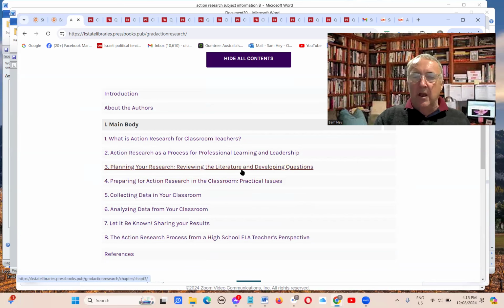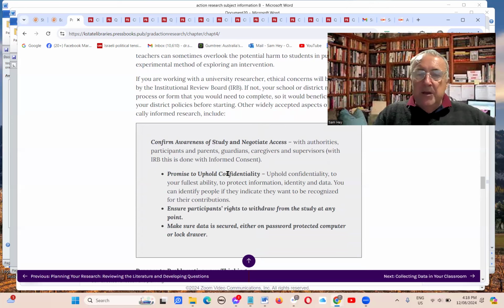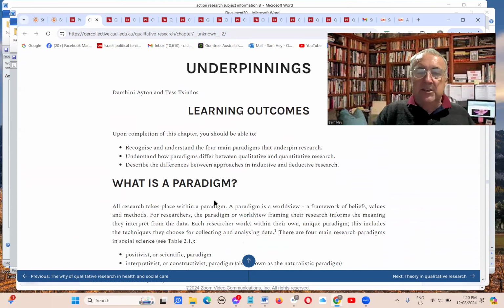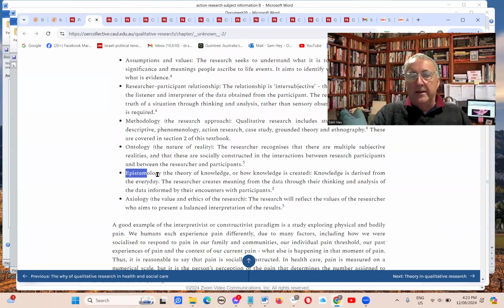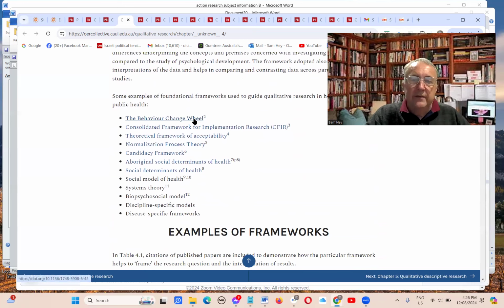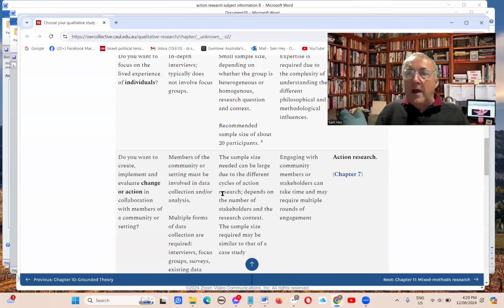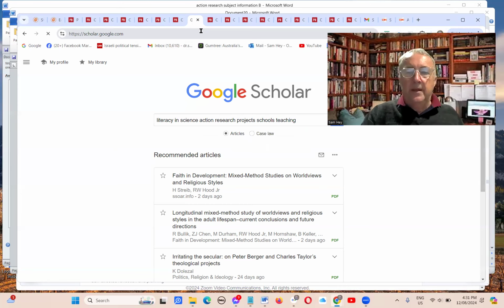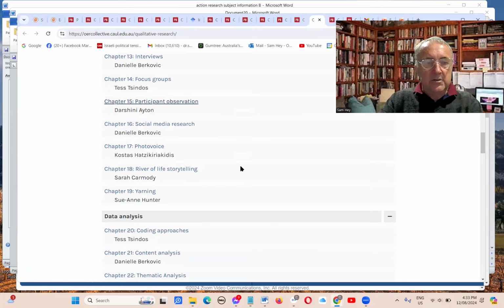week 4 Research methodologies for Action Research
In this video for week 4 Dr Sam Hey introduces some resources that can be useful for understanding and writing up sections on Research methodologies in Action Research